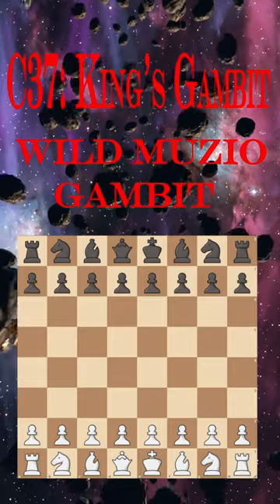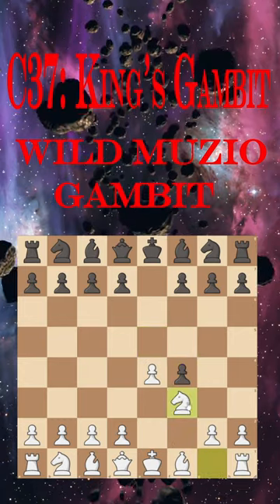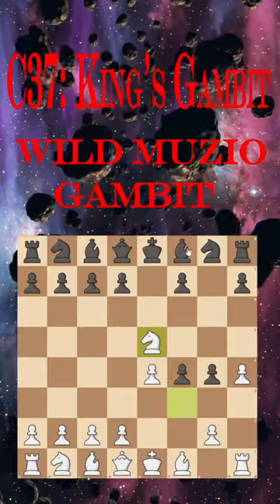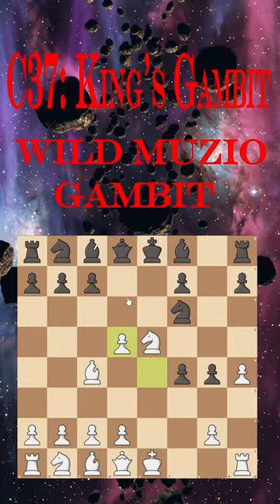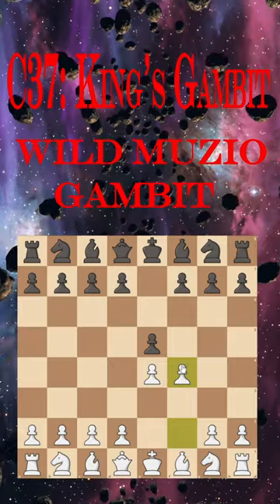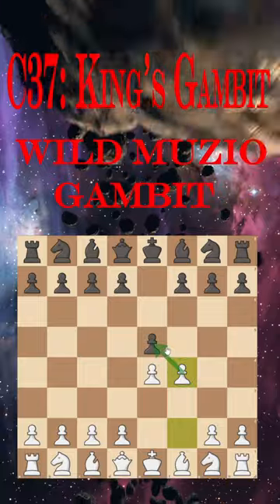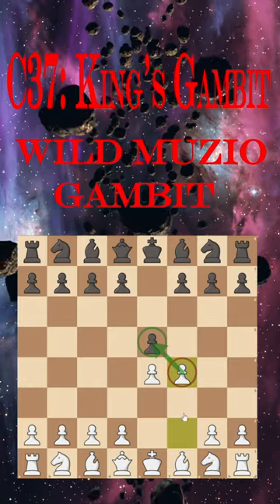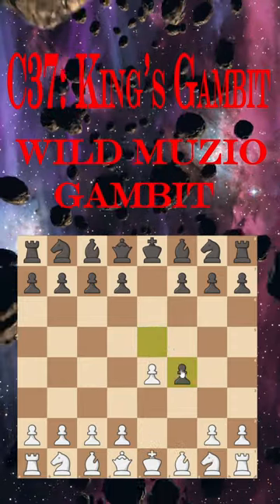HOW TO? EP. 15 WHY THE KINGS GAMBIT ACCEPTED - WILD MUZIO GAMBIT VARIATION PART 1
King's Gambit Accepted, Muzio Gambit

With 5. O-O, White gambits the knight for a massive lead in development. Most of the time Black takes the Knight and plays 6...Qf6 or 6...Qe7 afterward.

Sometimes White sacrifices her light-squared bishop to draw out the Black king on the heavy f-file, and the play is often White's initiative vs. Black's material lead.

Black can also sacrifice her d-pawn to slow down White with 5...d5 and then 6...gxf3.

Source: Lichess.org

please Follow our Facebook Page and Tiktok also chess mates!

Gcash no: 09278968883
Account Name: Nelson Mariano iii